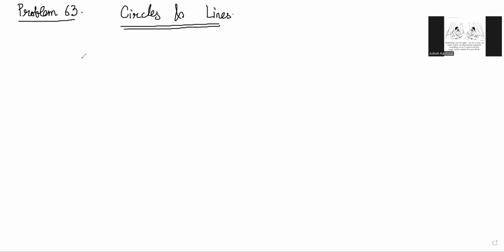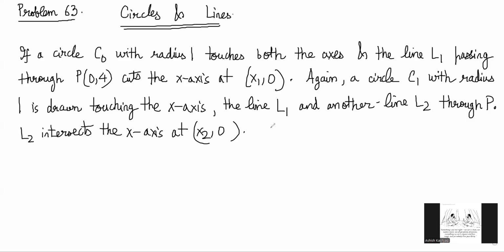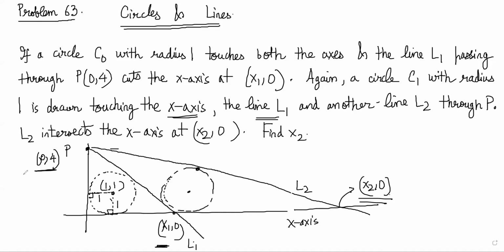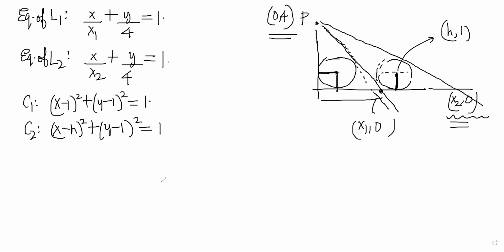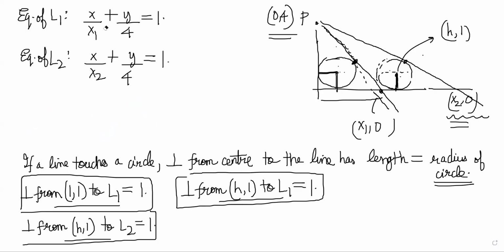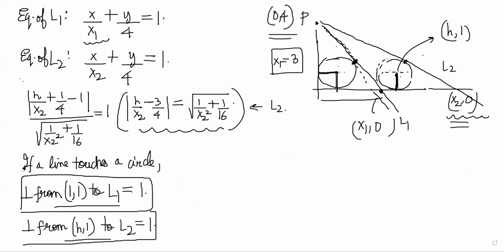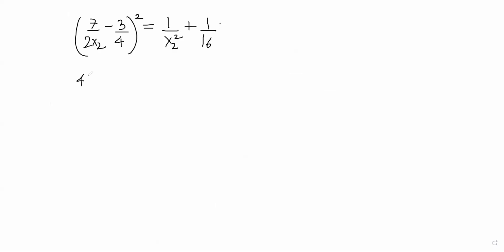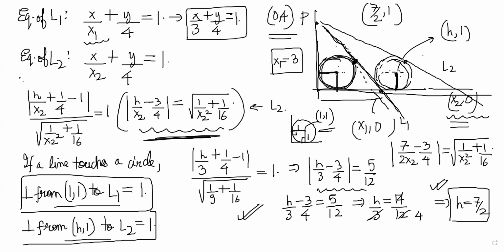Problem 63. Multiple Lines and Circles in a problem